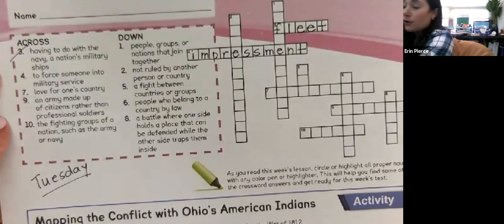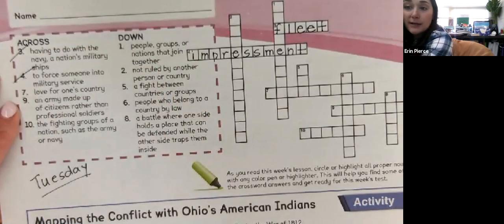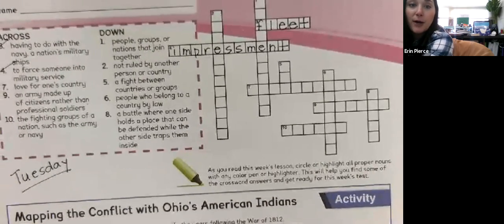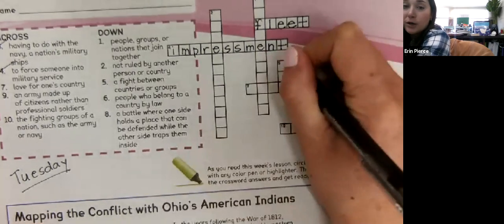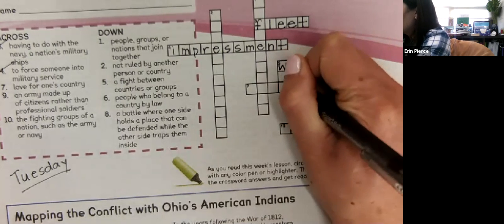Week 7 Crossword Explanation